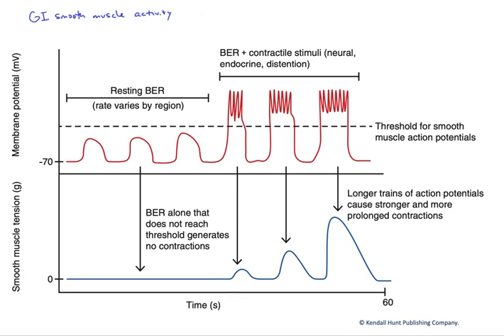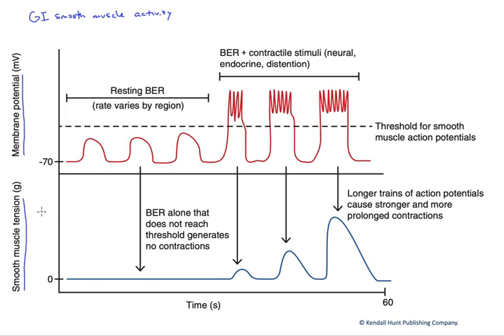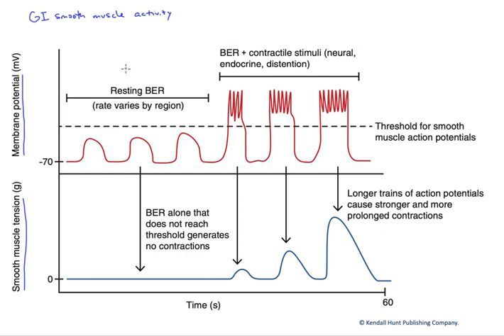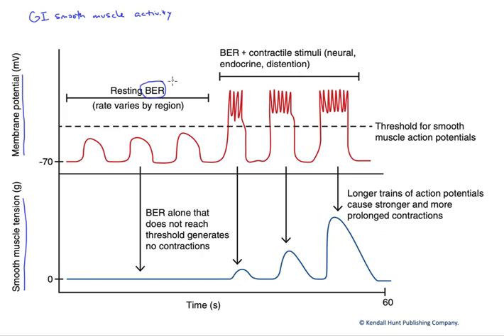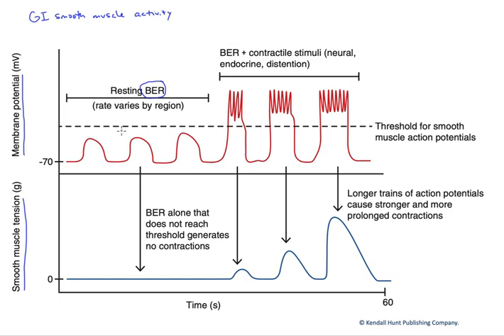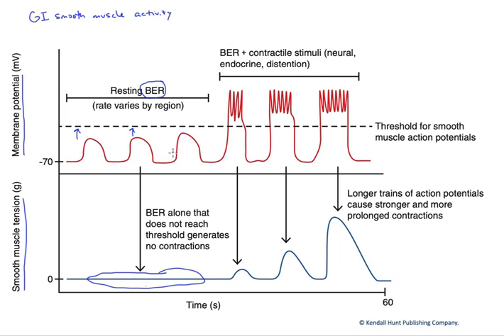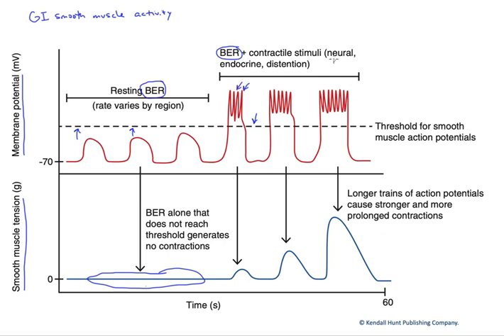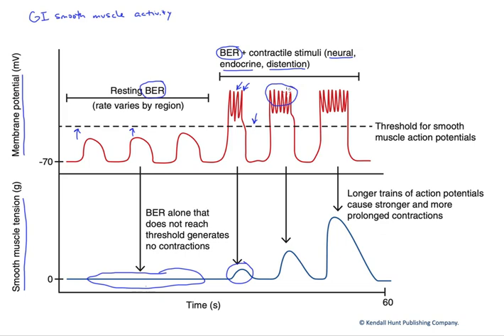Gastrointestinal smooth muscle activity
Smooth muscle cells in the GI tract are linked into a functional (electrical) syncytium through the expression of gap junctions. As such, the muscle of the GI wall is activated and coordinated through the actions of pacemaker cells and altered via stimulatory inputs that surpass the threshold for activity.